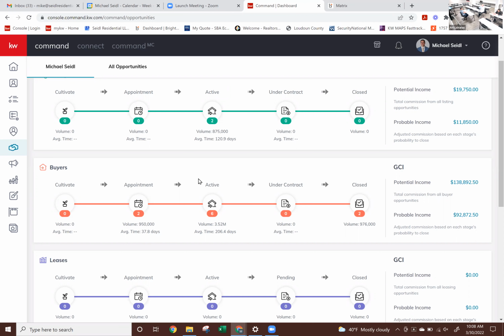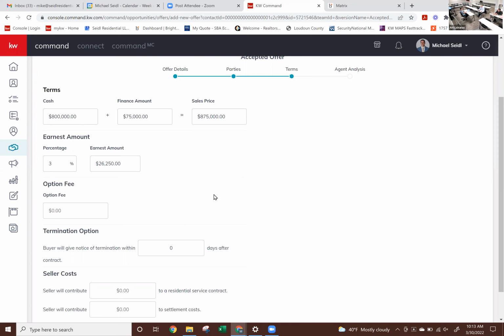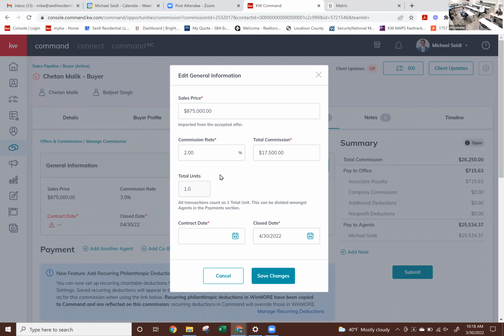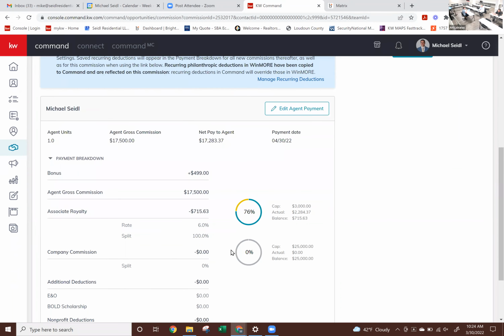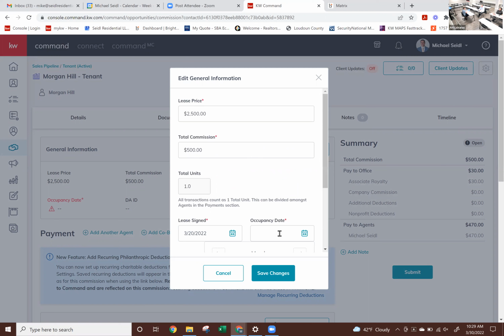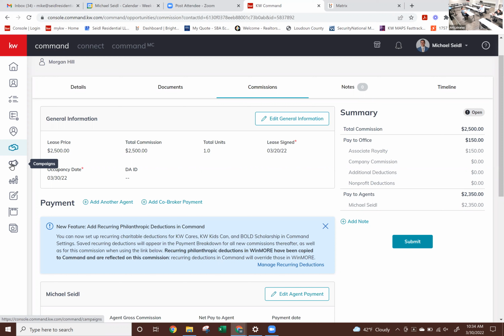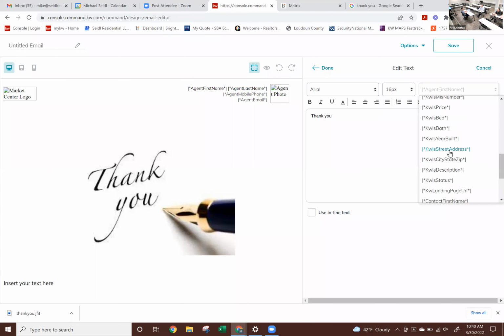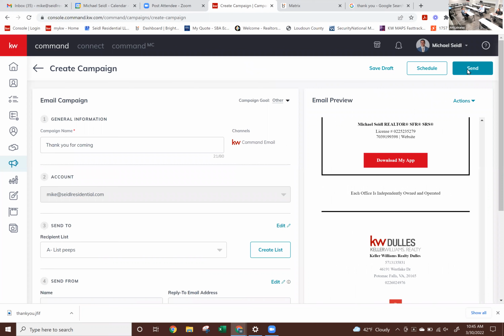Getting Paid - How to Enter Commission - Command Class (3/30/22)